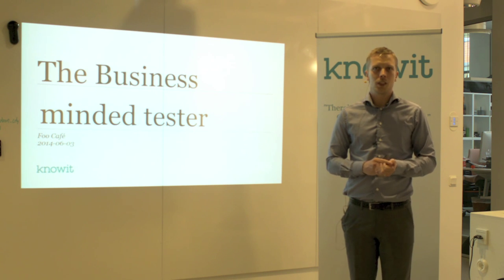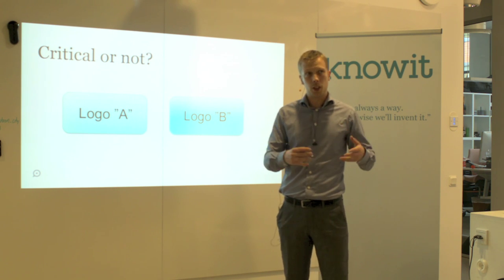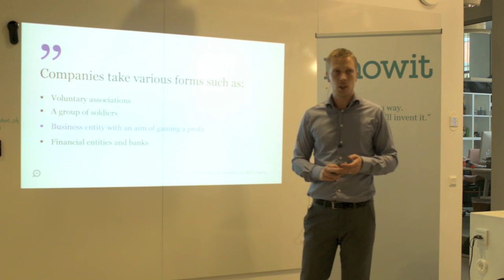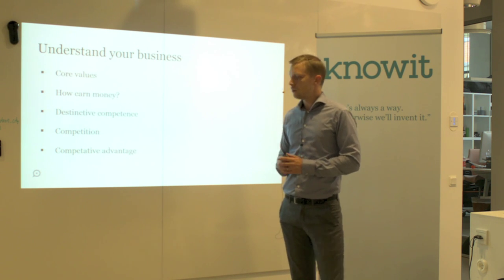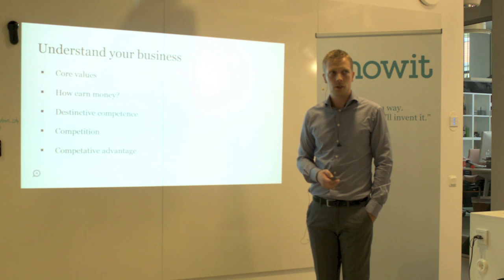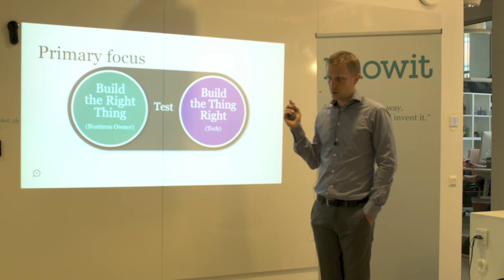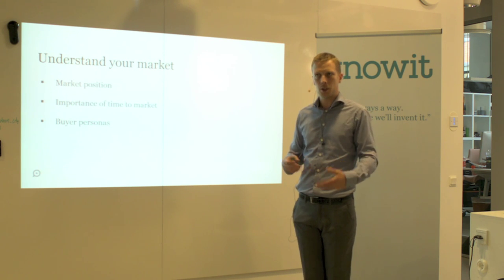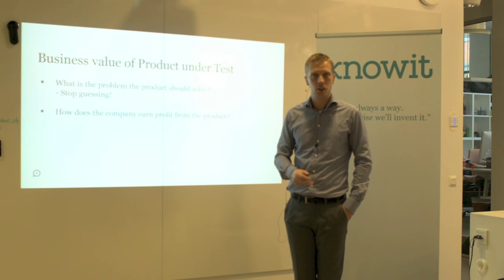The Business Minded Tester - Håkan Ramberg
Most testers are technical skilled and do often focus their competence development sharpening these skills. This by itself is not a problem but it is a real problem if we ignore to increase our skills within the business domain.

Håkan explains why testers need to understand why companies really invest in testing. By asking the right questions and
providing insights of how the product really works, the tester can become an invaluable asset to the development team and external stakeholders. Product owners for example do care great about their product and the cost and time constraints involved, not always about how the product is built. They do have the right to ignore this process and we as testers can learn how to assist in bridging this gap and build market awareness in the team.

Without understanding the business value a tester provide, or could provide, the tester is simply not reaching his or hers full potential as a professional tester.